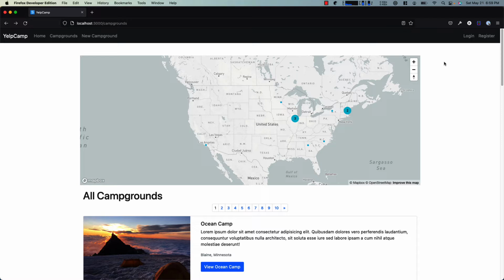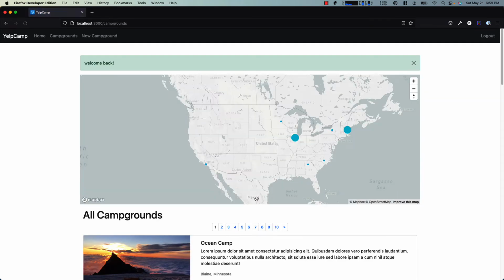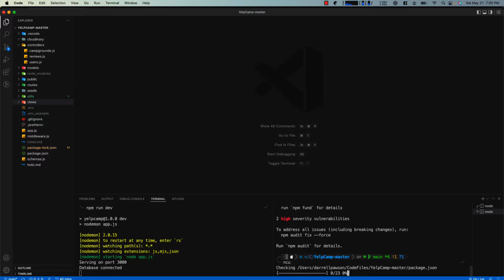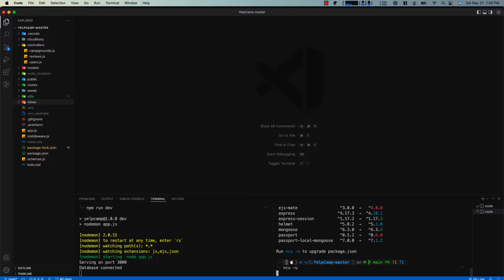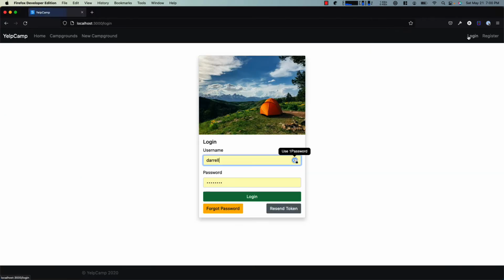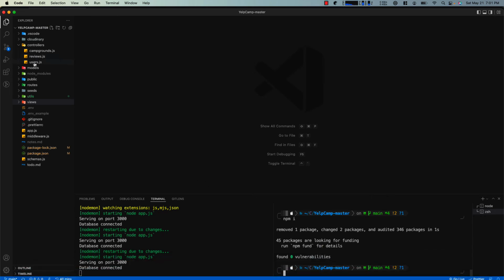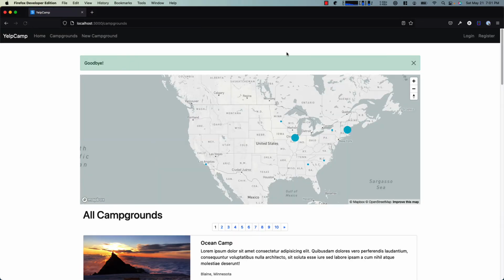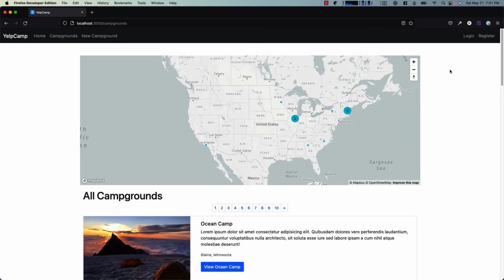Passport bug fix for yelpCamp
Hey everyone,
A couple days ago... Passport released some updates and it introduced a breaking change. It's a weird change and I am not sure if it's a bug but I wanted to make a video to address it.  If you are on a version 0.5.2 like what I was before I found this issue then you are fine. However, if you update your dependencies then chances are you will have this issue.